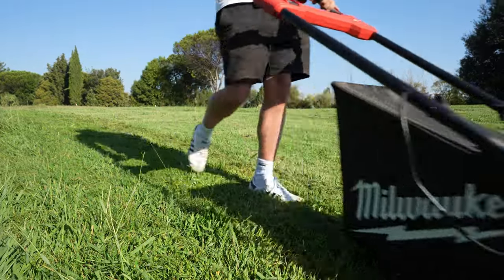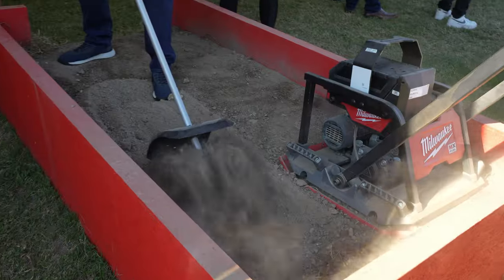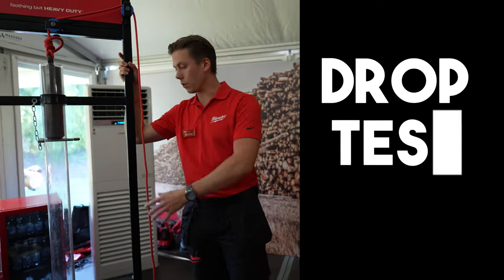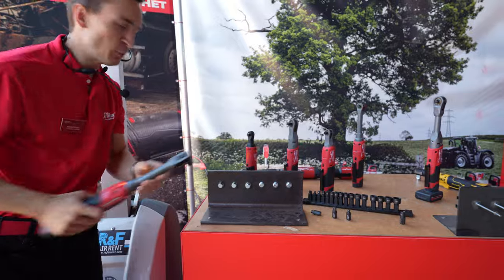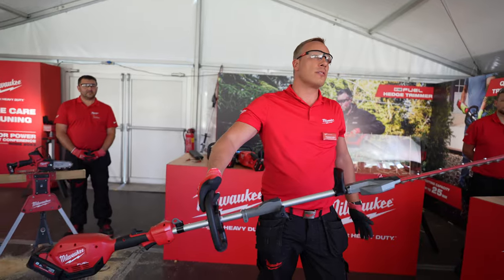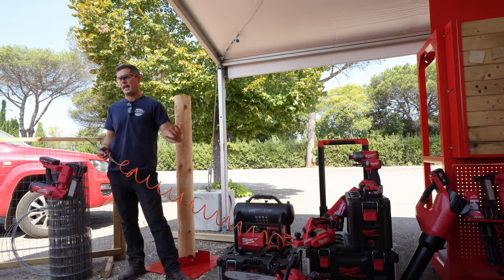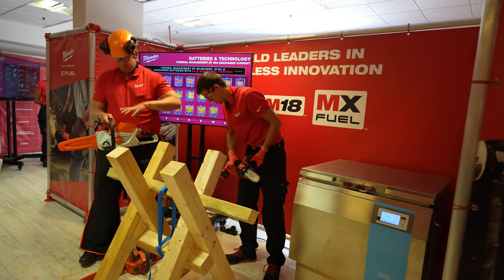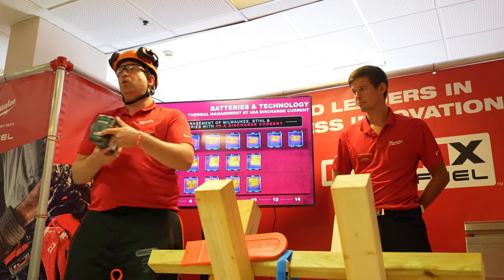30 NEW Milwaukee Tools for 2024 HUGE Lineup of outdoor tools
Welcome to the 30 NEW Milwaukee Tools You DIDN'T Know You Needed for 2024
Have you ever thought you had all the tools you need? Think again!

This video unveils the newest and most innovative Milwaukee tools that are hitting the market in 2024 for outdoor work Tools you never knew you needed, but soon won't be able to live without!

It features the latest tools from Milwaukee Tools, earlier this year I was invited to Rome to see all the new outdoor tools from Milwaukee that are hitting the market now.

Everything from lawnmowers, trimmers, quik loc attachments like the new cultivator and blower While we are on the subject of blowers, Milwaukee has a range of new M18 blowers and they go head to head with Sthil, not only on power but weight and noise.

We check out the new chainsaws from Milwaukee, both long and short reach and they go head to head with Shtil and HusqvarnaWe look at some of the new M18 hedge cutters and check out the safety features, and other pruning tools for around your garden such as the new Pruning Shear Kit.

Looking after your tools is just as important and Milwaukee has you covered here with a range of ratchets, compressors and the tool wall  to make sure your workshop is tidy

Lastly, have you ever stressed tested a battery, make sure to watch until the end of the video to find out how Milwaukee compares to sthil and Husqvarna

👉 Join our Premier Lawns private group on Facebook for a friendly and supportive community! Get behind-the-scenes access, helpful advice, and the ability to share pictures of your lawn for personalized help

utm_medium=YouTube